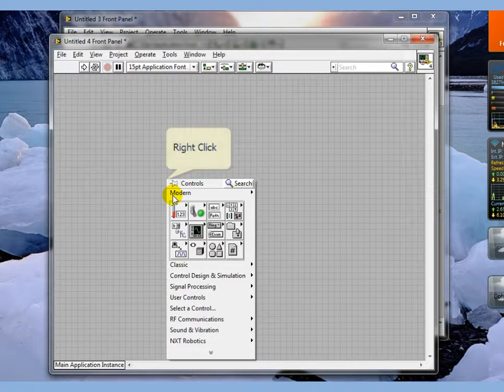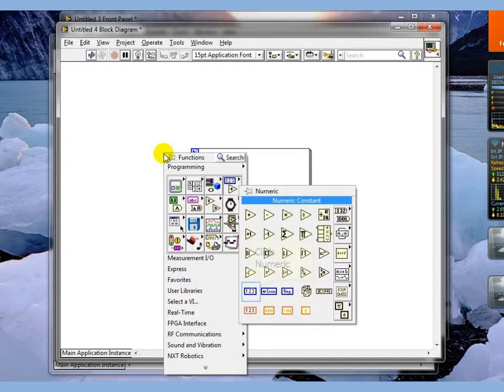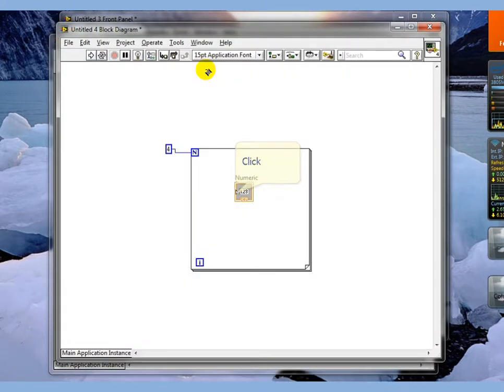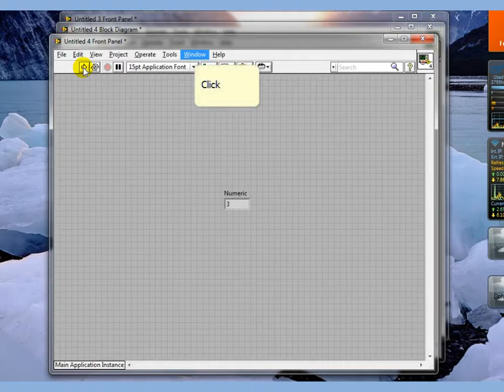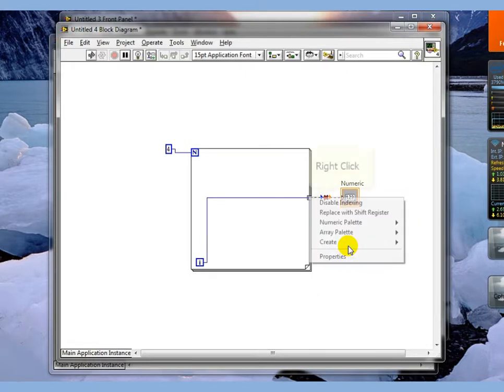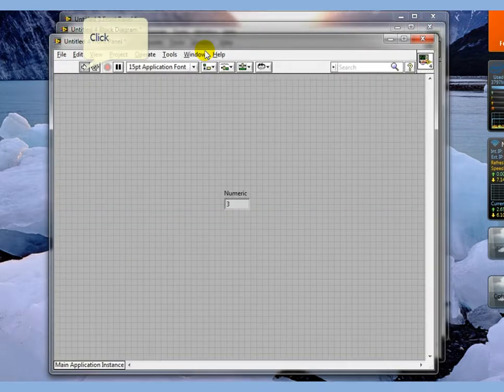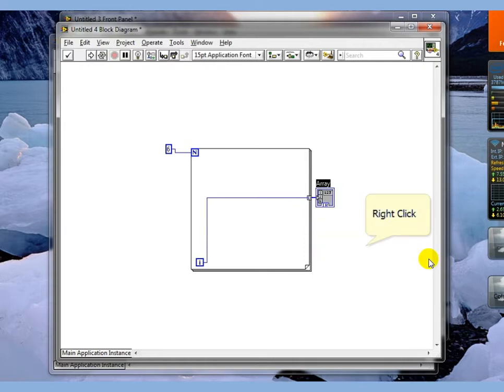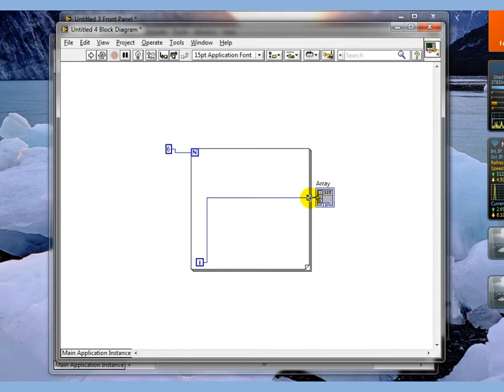For Loop Basics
Basic operations using For loops in LabVIEW 2010